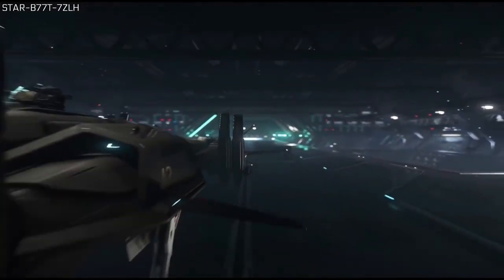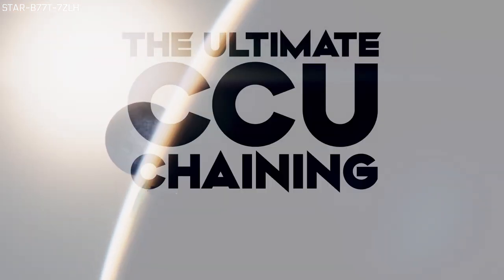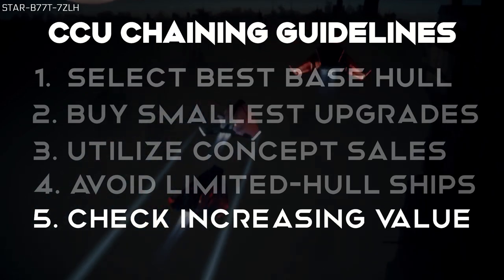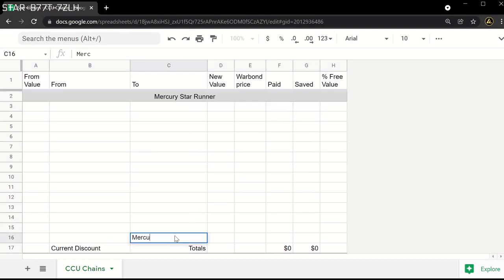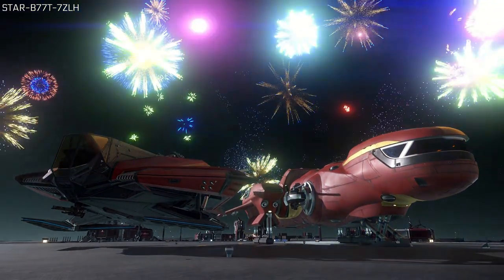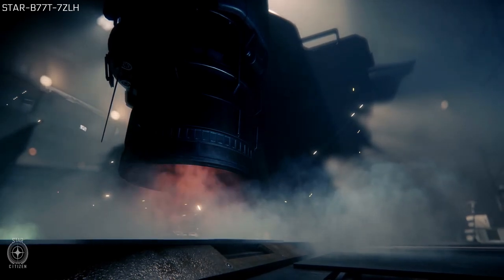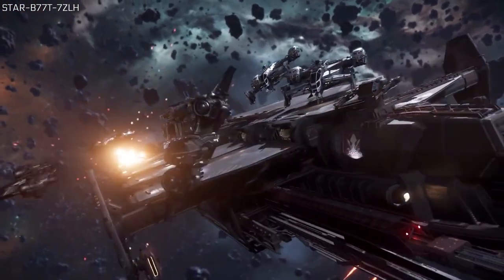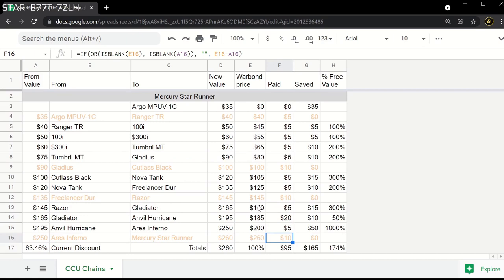You are buying ships wrong! Save Hundreds or Thousands on the Star Citizen Pledge Store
[Update!]  A new video is available showing how you can easily automate your chains using the CCU Game tool

This video will teach newcomers and experts alike how to save hundreds or thousands of dollars by CCU chaining on the Star Citizen Pledge Store.

Contents:
00:00 - Intro
00:30 - Why Purchase?
02:56  - Ship Purchasing Basics
07:28 - CCU Chain Example
15:08 - Warnings & Recommendations
18:37 - Closing

Streaming Schedule:
Tune in on Mondays, Tuesdays, Thursdays, and Fridays at 5:00pm MST

Star Citizen:
If you do decide to sign up and would want an additional 5000 aUEC starting credits, I'd humbly ask for you to use my code during account creation.